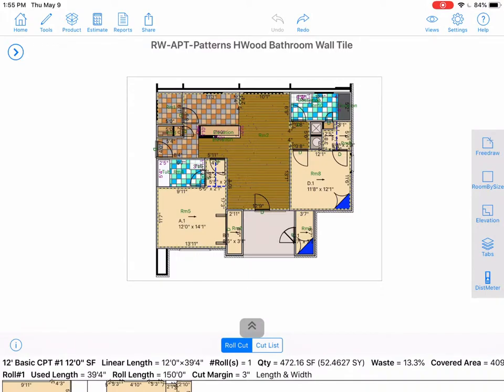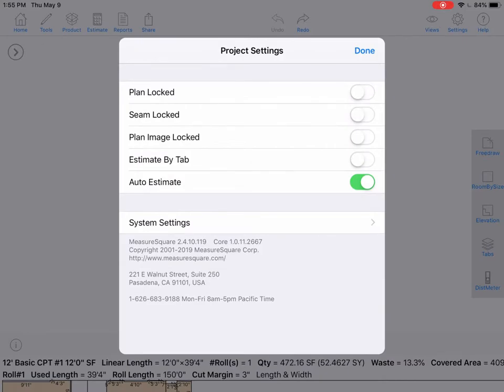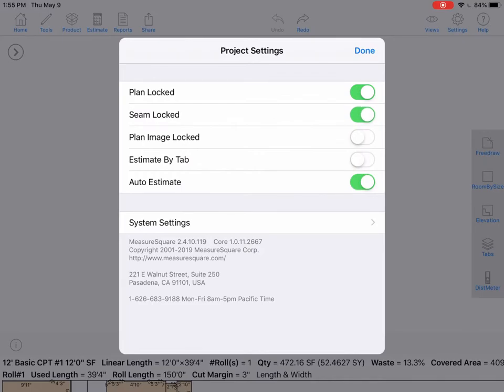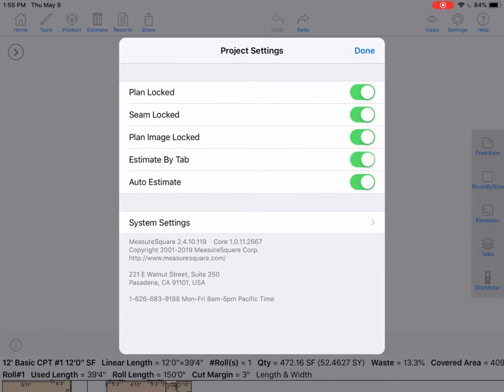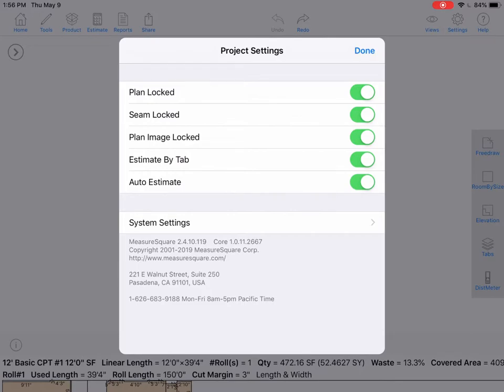Project Settings - MeasureSquare iPad Edition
This video will show you the Project Settings for MeasureSquare Mobile on the iPad. Such as seam lock, turn off auto estimate & plan lock.